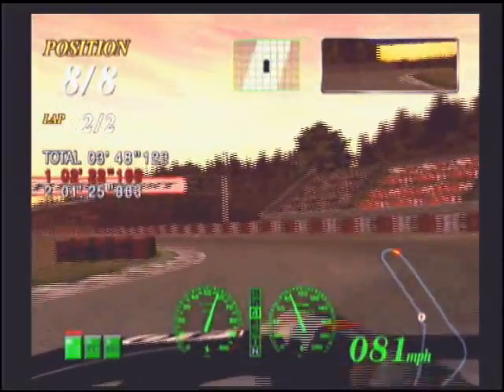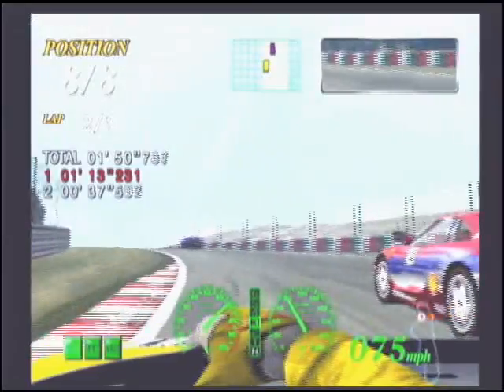Classic Game Room reviews FERRARI F355 on Dreamcast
Classic Game Room season 1, 10/6/2000. Long before Gran Turismo 5 vs. Forza 2 there was Ferrari F355 Challenge on the Sega Dreamcast.  This game was a direct port from the Arcade version of F-355 and made for a brilliant driving game on the DC.

This isn't the Magnum PI Ferrari 308, this is Ferrari 355.

Be sure to watch the original Classic Game Room episodes. Classic Game Room was the original classic video game review show on the Internet in 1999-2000, now on DVD. 512, Testarossa, Enzo, 955, xbox live arcade.